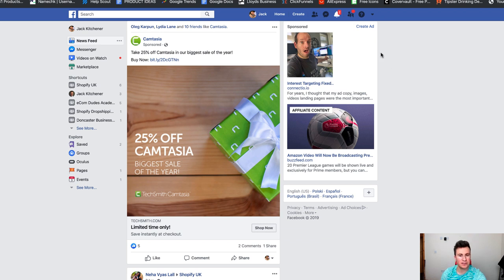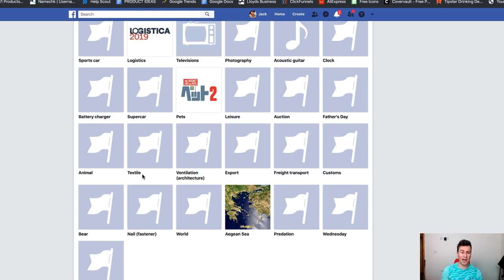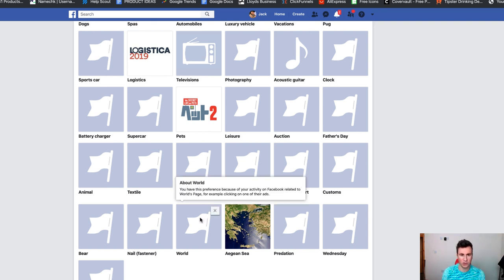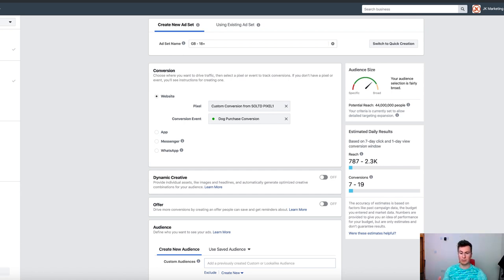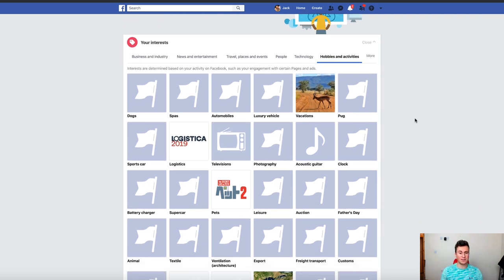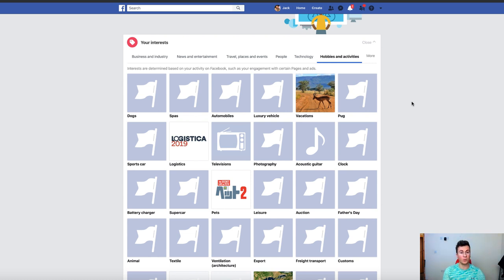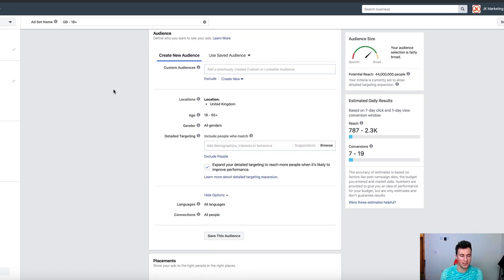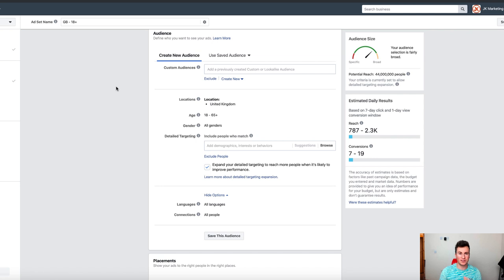How I Target BUYERS On Facebook | Shopify Facebook Ads Tutorial